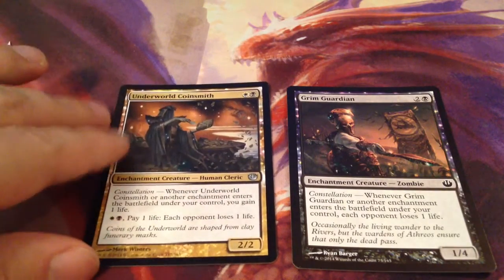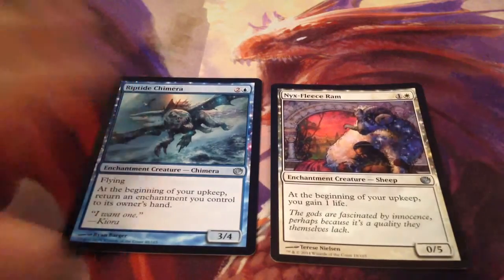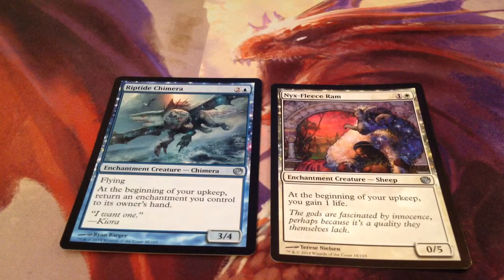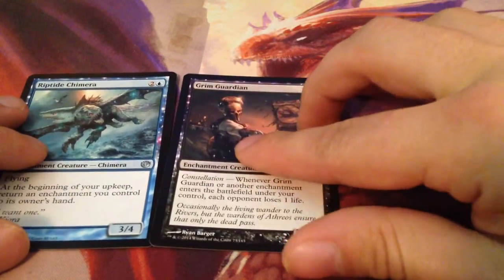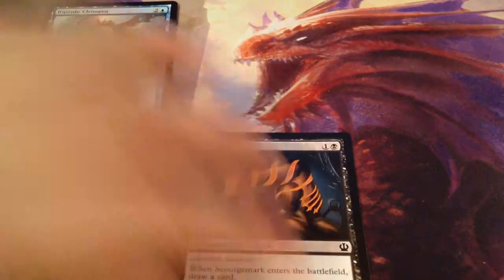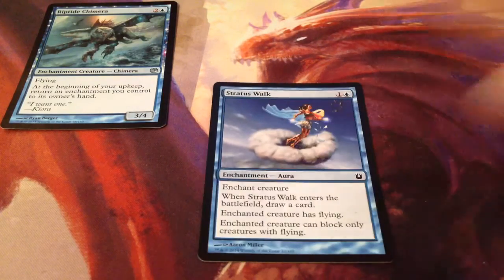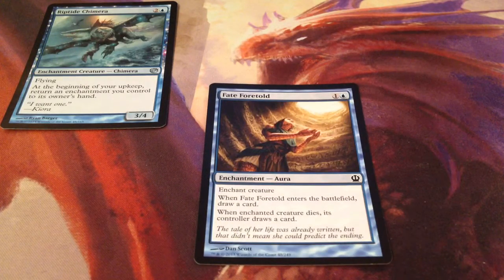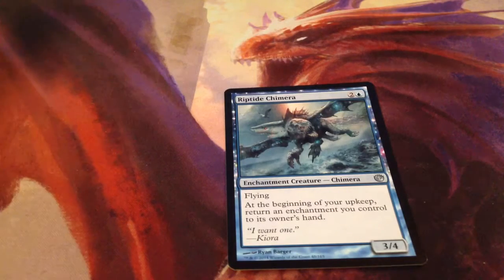MTG Corner - Esper Constellation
Esper Constellation decklist:

Creatures:
Grim Guardian 4
Hero of Iroas 4
Nyx-Fleece Ram 4
Phenax, God of Deception 1
Riptide Chimera 4
Underworld Coinsmith 4

Non-Creatures:
Banishing Light 3
Chosen by Heliod 4
Fate Foretold 4
Scourgemark 4
Stratus Walk 4

Land:
Island 7
Plains 7
Swamp 7

We respond to virtually all comments; we love talking to people! Also, we have a facebook page check us out